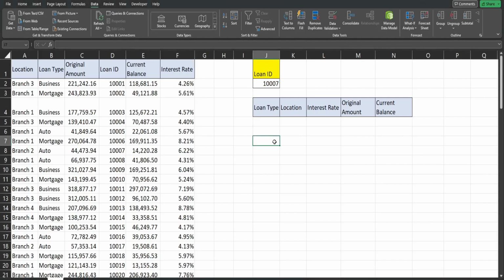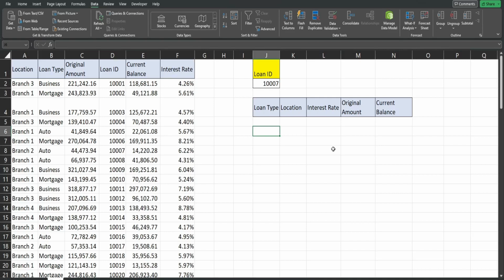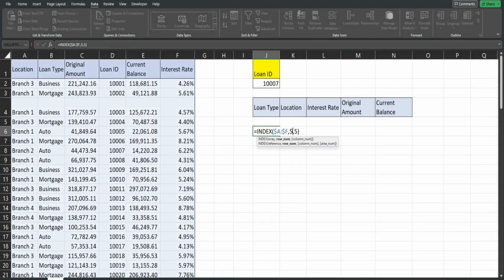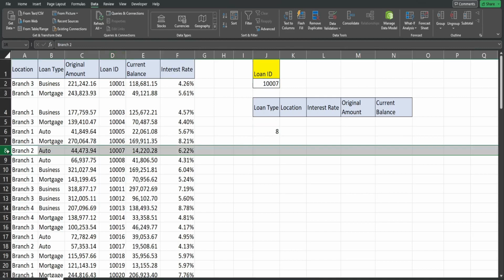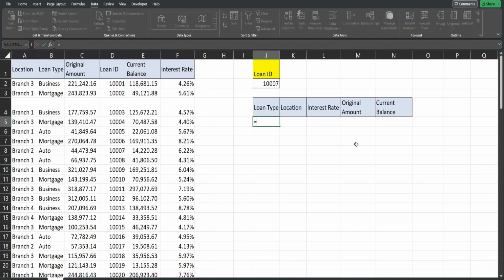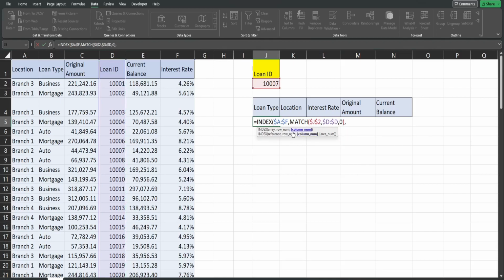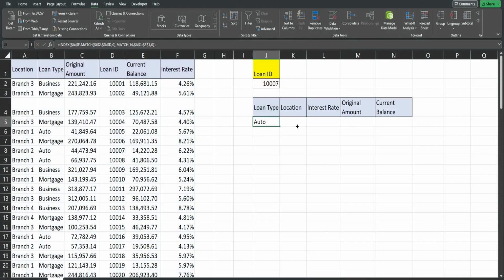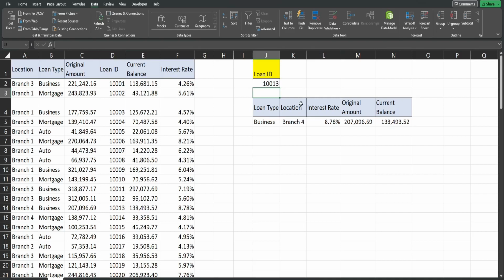Excel 2 Way Lookup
This video looks at creating a 2 Way Lookup in Excel using the Index and Match Functions together.  This type of Lookup can find the intersection of a row and column.